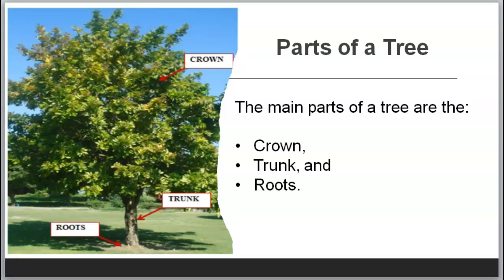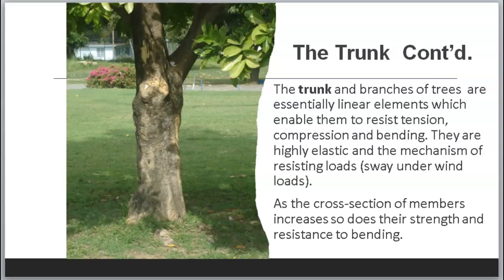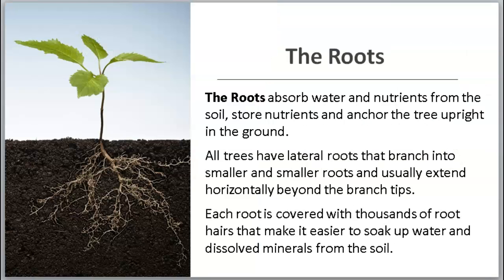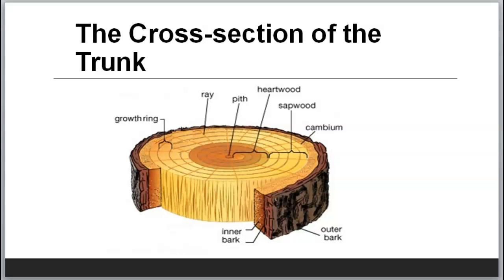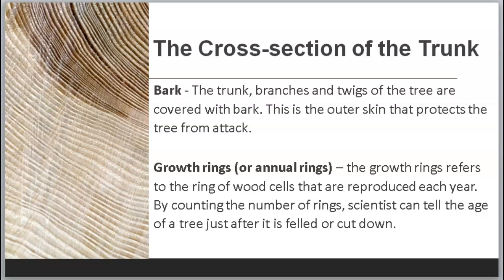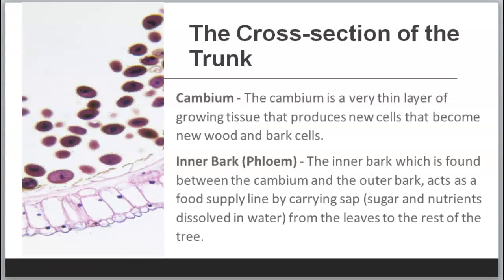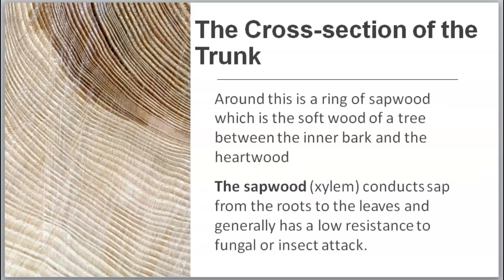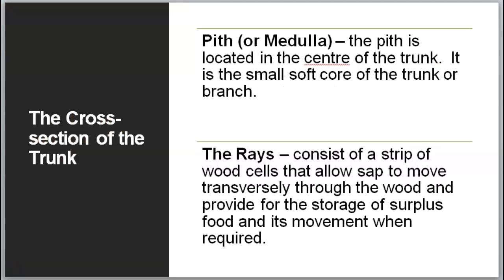The Structure of A Tree